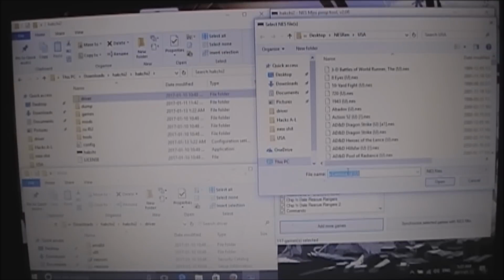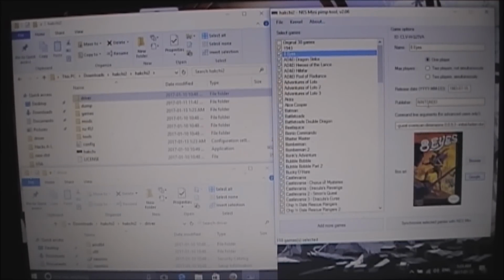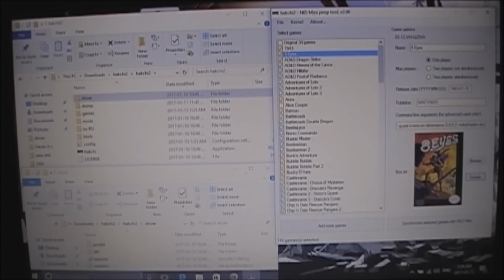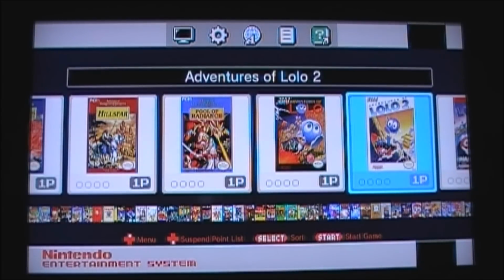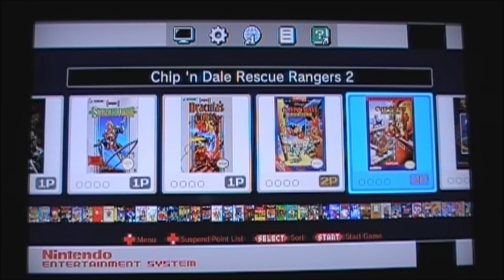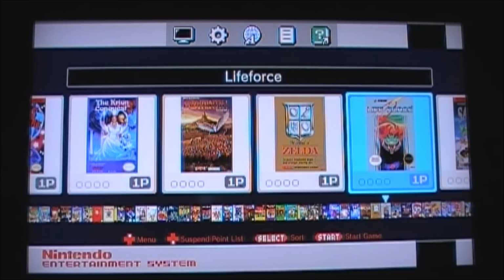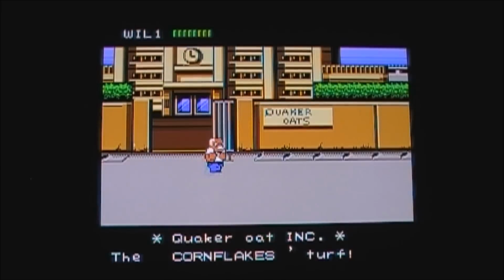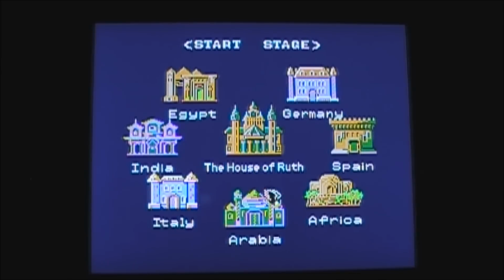How to HACK The NES Classic Mini Quick And EASY!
I'll show you how to quickly and easily hack the NES Classic mini with no tools or extras needed. I also show what games I added and recommend! if you know of one I should definitely have on there but don't let me know and I'll check it out, thanks!